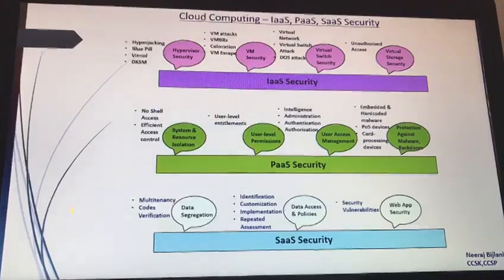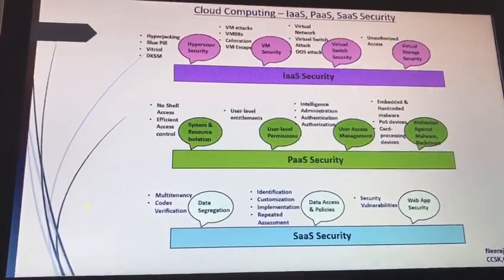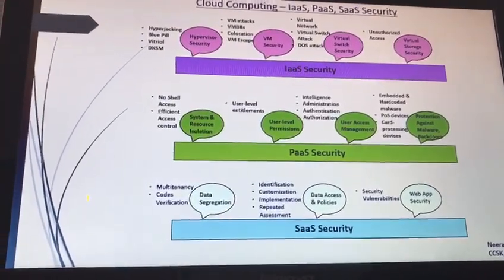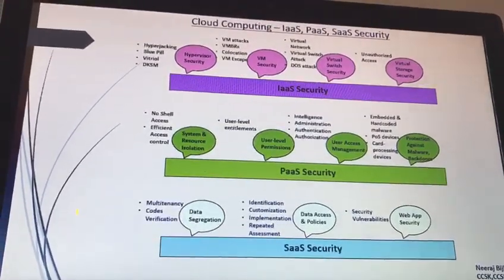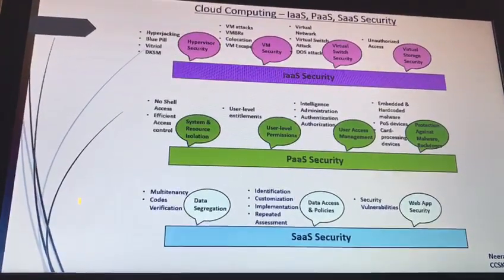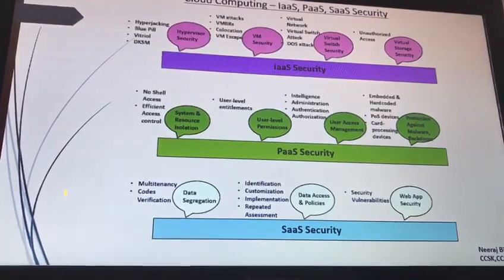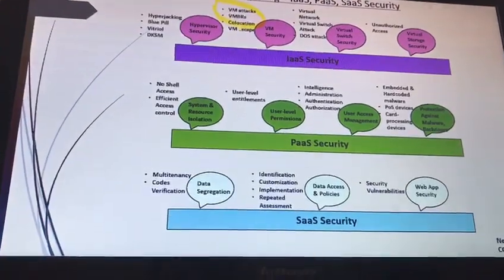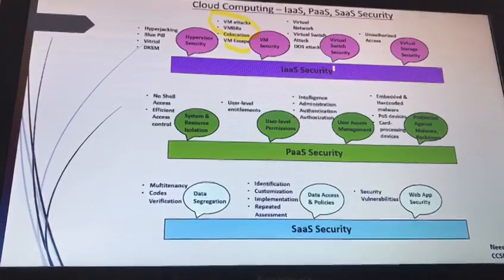Iaas, Paas, SaaS Security